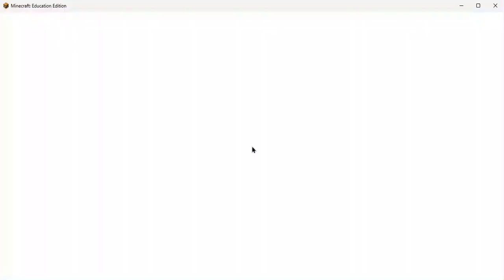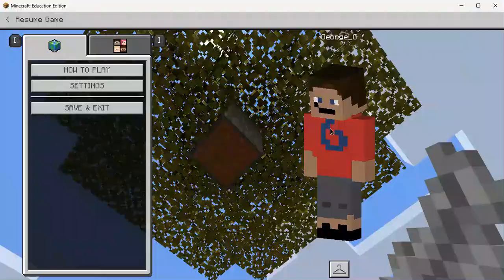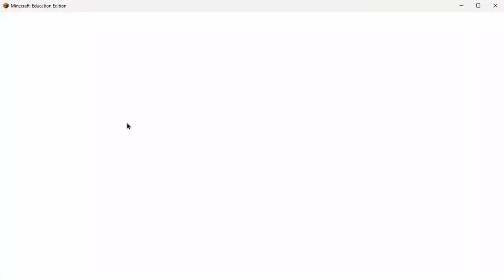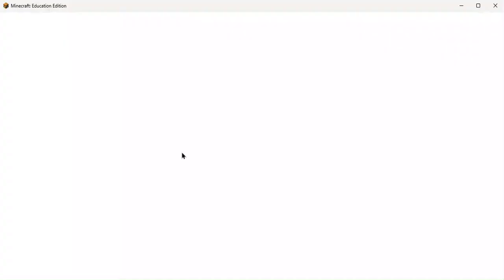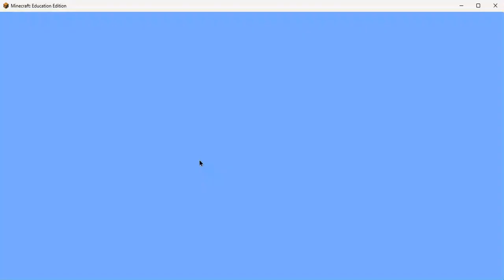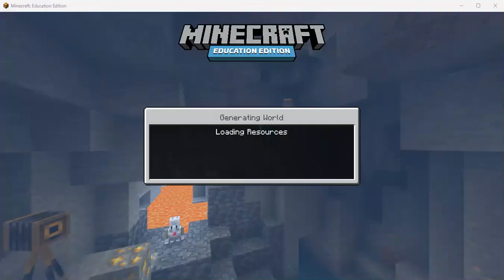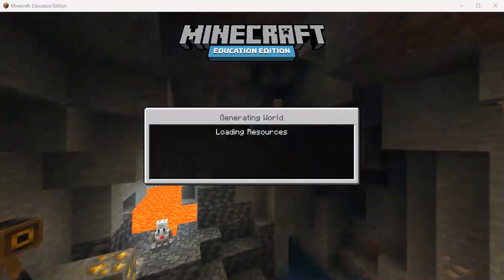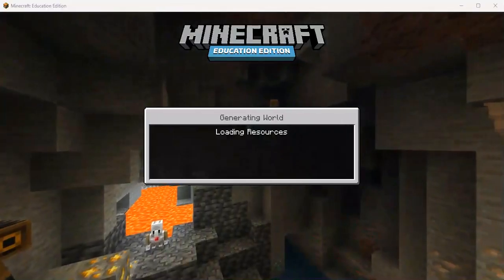Minecraft during a lecture (NO EDITING)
I played minecraft during a lecture. With one hand so he didn't think I was playing a game. I don't really talk bc I was supposed to listen. So now I can hear it again, which I don't really care about.